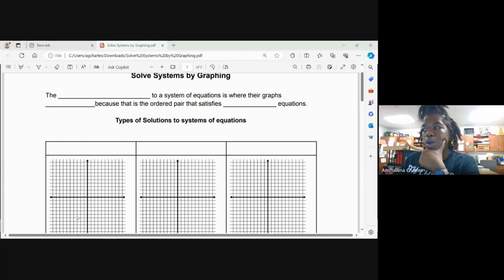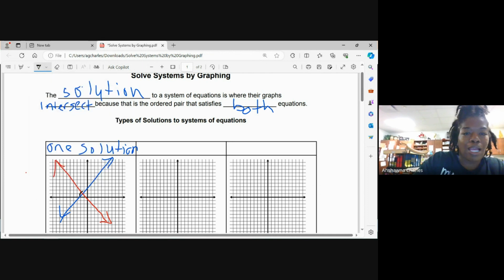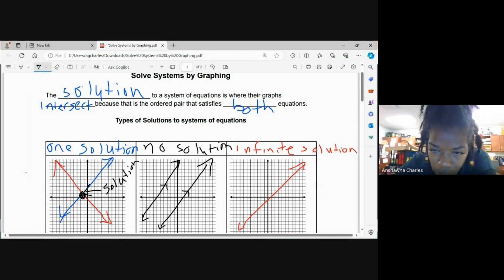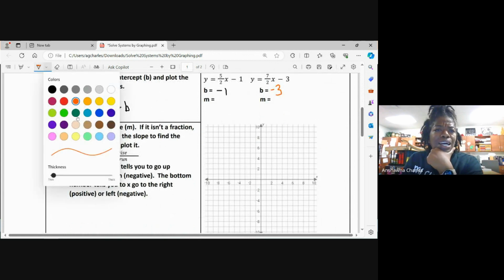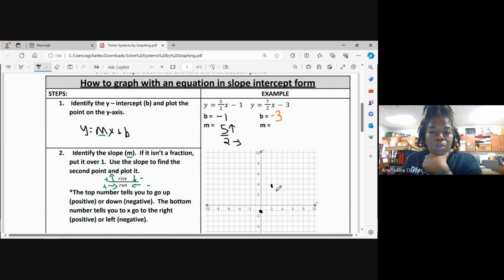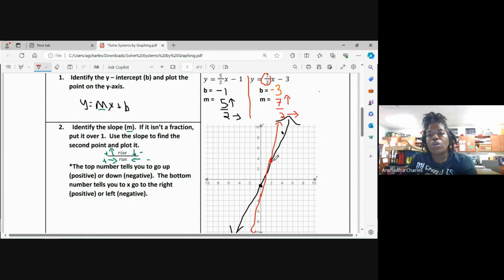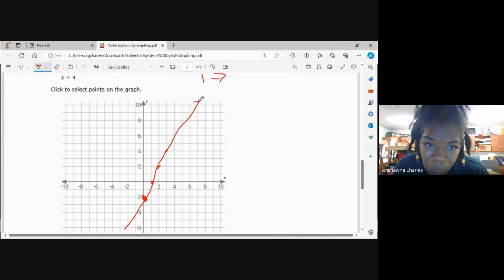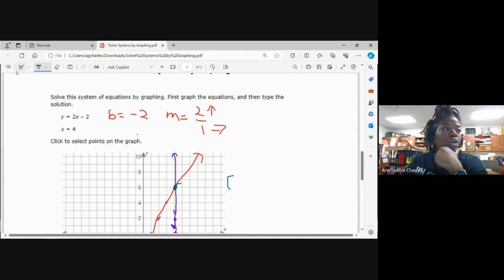Solve Systems of Linear Equations by Graphing (in slope intercept form)